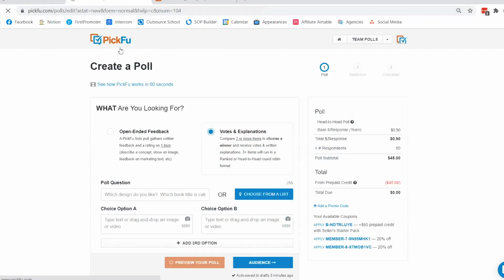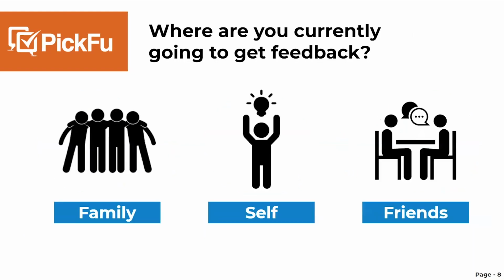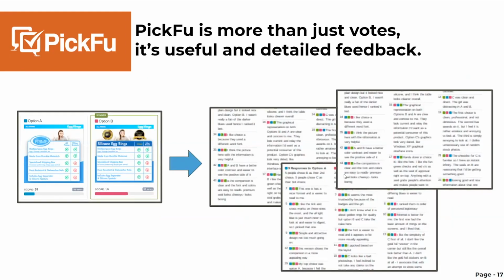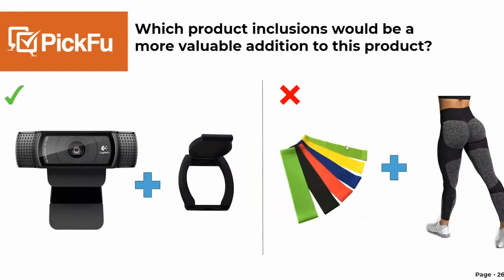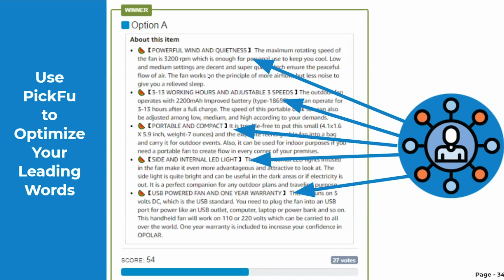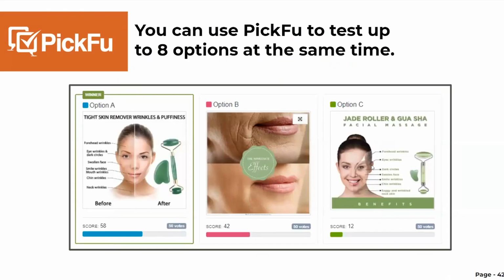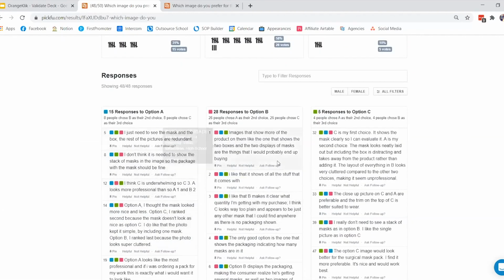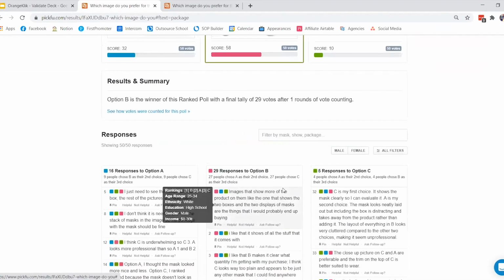How to Use PickFu for Split Testing Amazon FBA Product Images, Design, Listing Copy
In the video, you will find the most common use cases of PickFu for Amazon FBA - split testing for product listing images, copy, product design, and more. The tool enables you to get instant and detailed feedback from real people which helps you to optimize your Amazon FBA product listing. During the talk, Anthony Cofrancesco also shares how many tests sellers usually do and shows the most common use cases.

🔶 Topics covered in the video:

➤ 00:00 PickFu review
➤ 00:27 What is PickFu and how does it help Amazon sellers?
➤ 01:00 Which marketplaces PickFu operates in?
➤ 01:44 Starting a new poll on PickFu
➤ 03:23 How Amazon FBA sellers can use PickFu?
➤ 04:44 How to get feedback using PickFu?
➤ 07:14 How it differs from other A/B testing tools
➤ 09:21 Most common use cases
➤ 10:55 #1 Testing your brand
➤ 11:57 #2 Product design
➤ 13:58 #3 Product packaging
➤ 15:28 #4 Copywriting
➤ 17:29 #5 Images
➤ 20:32 How many PickFu tests do sellers usually do?
➤ 21:03 Thras.io case study using PickFu
➤ 22:25 Poll results - what information do you get and how to use it
➤ 27:51 Is PickFu going to release new features soon?
🔶 About PICKFU

PickFu is an essential tool for e-commerce sellers allowing to get nearly instant feedback on creative assets for brands. From product packaging to A+ content, sellers can validate their ideas to make more informed decisions while launching a product and reducing the risk of poor performing listings. PickFu helps the most successful sellers in the industry consistently dominate their competitors, so the next time you're feeling unsure, use PickFu to know what sells, before you sell it.